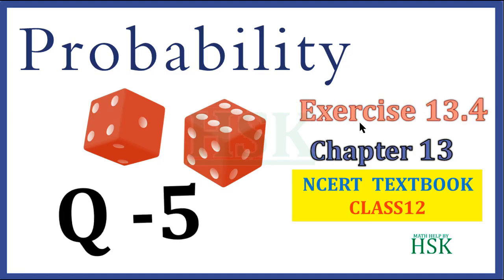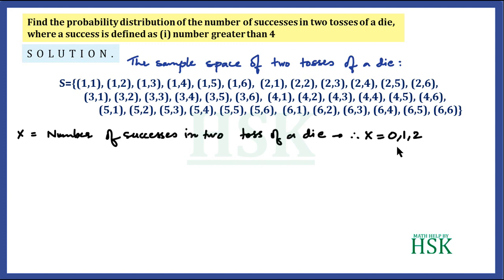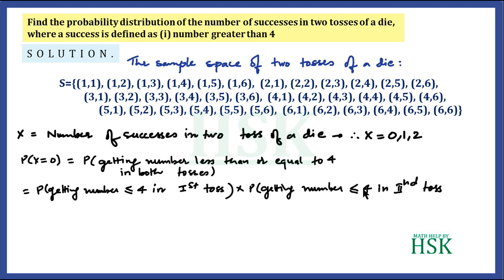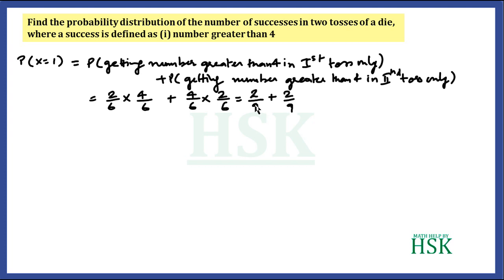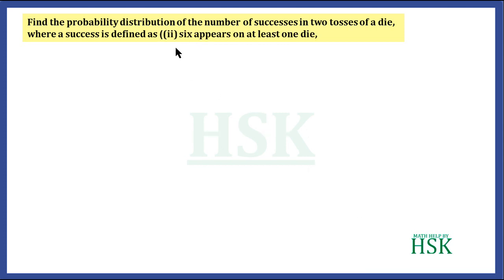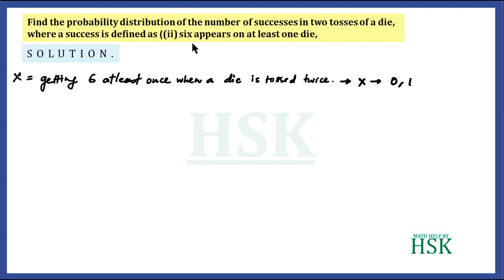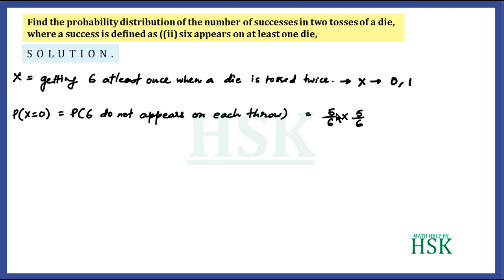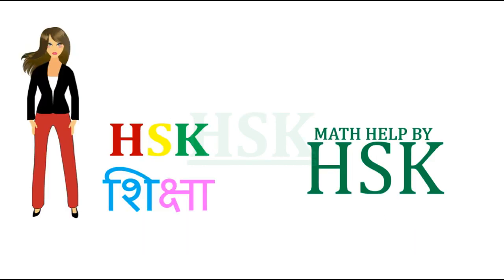probability ex13#4 q5 class 12 maths ncert textbook solution